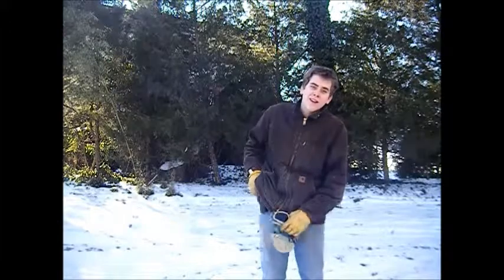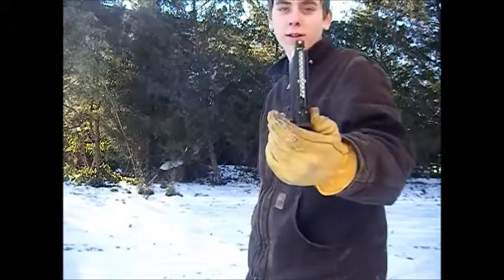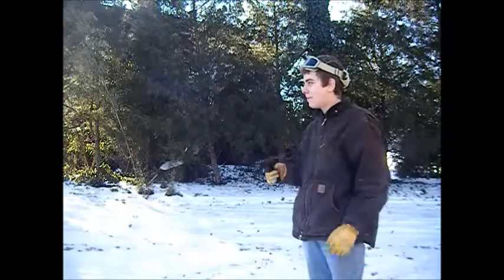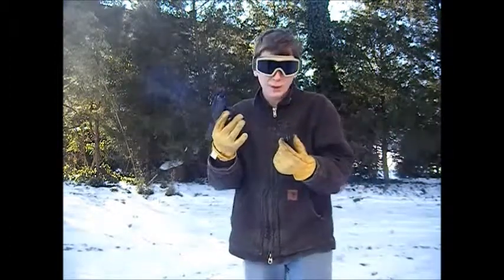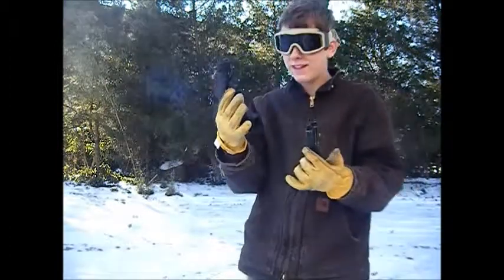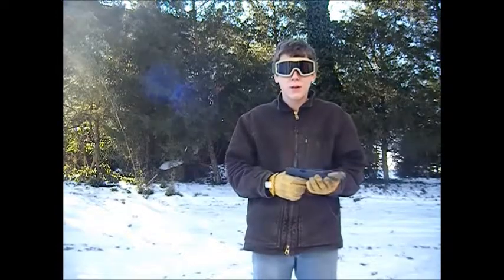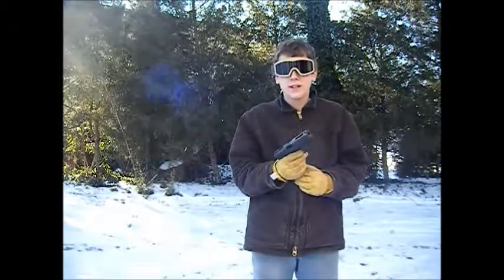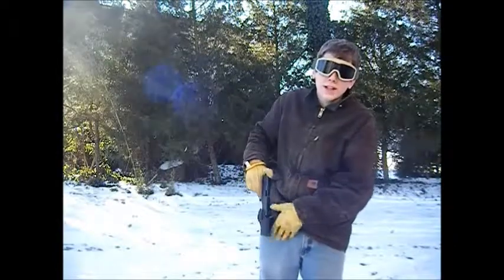WE Glock 18C Firing in January